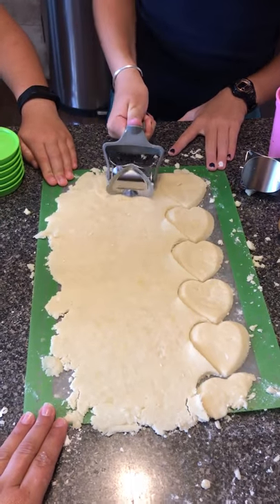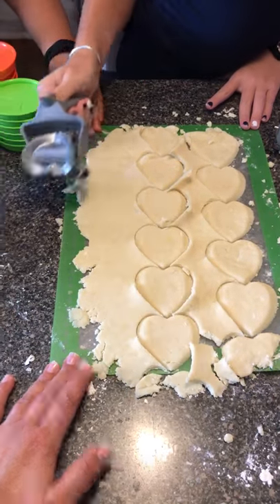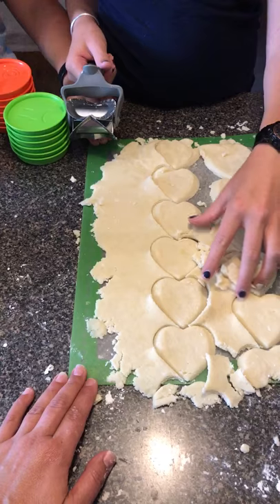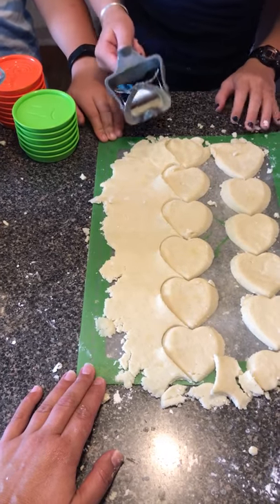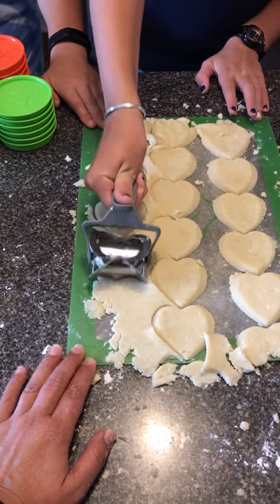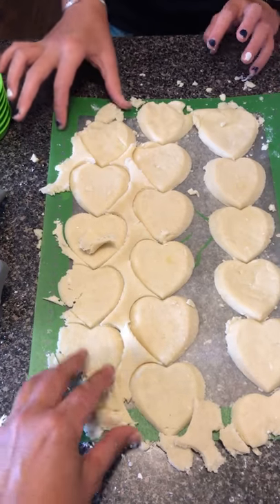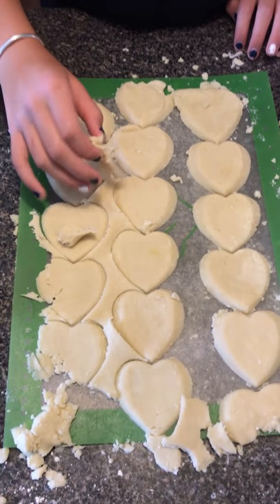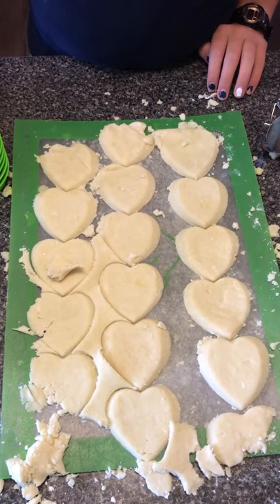Rolling cookie cutter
This makes baking cookies so easy!